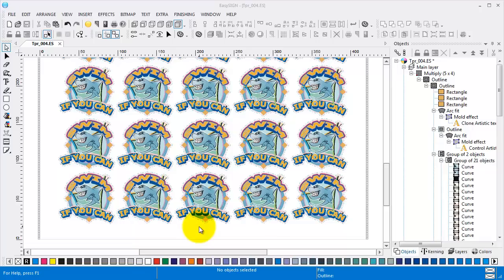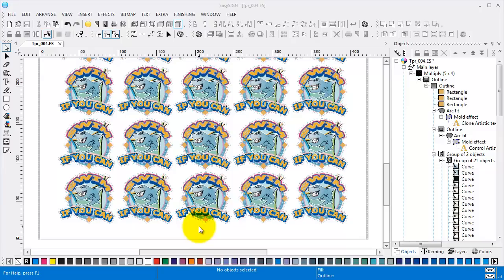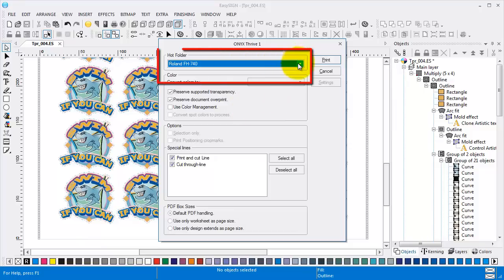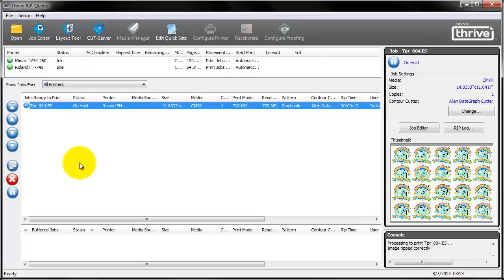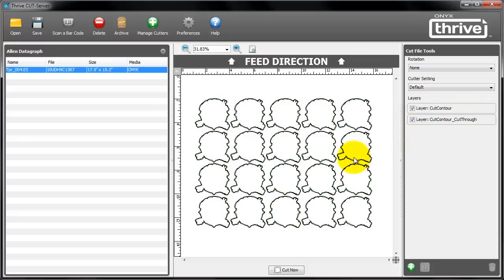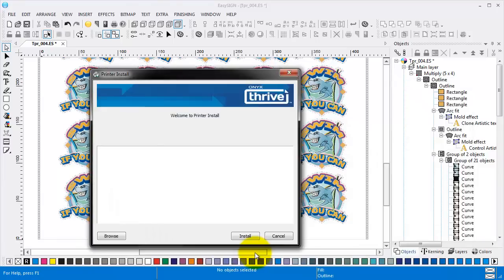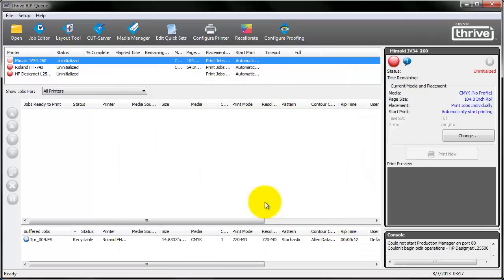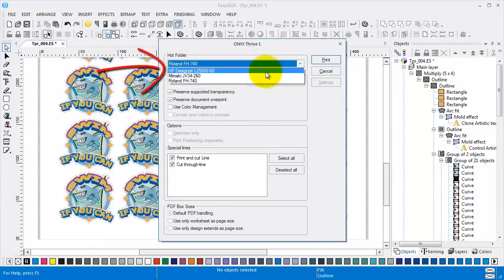Third Party RIP support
Send EasySIGN worksheets directly to Third Party RIP's like Onyx™ Thrive, Onyx Production House, Roland™ Versaworks and Mimaki™ RasterLink and Caldera. Use the same worksheet and workflow for output to your printing software and still use that same worksheet for Plotting, Routing and Print & Cut.